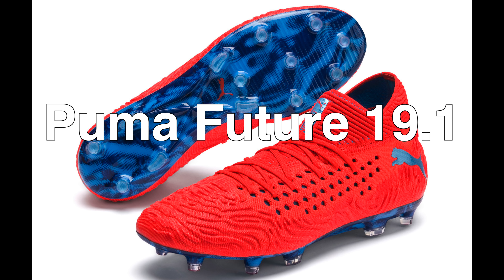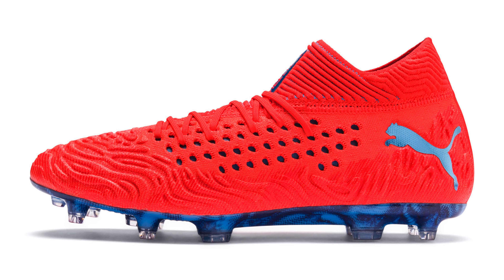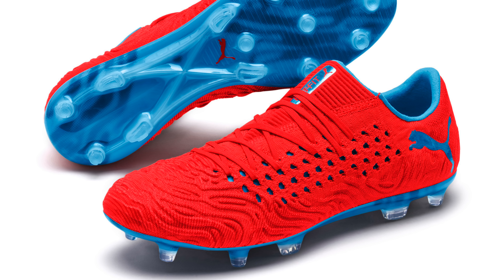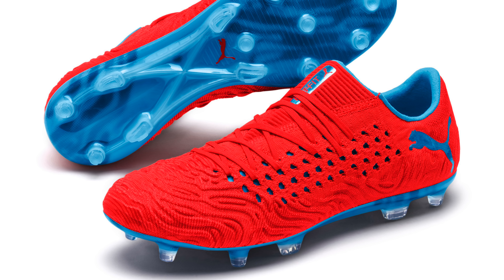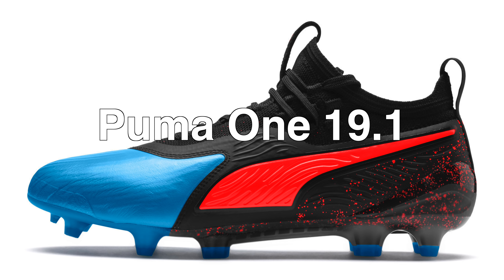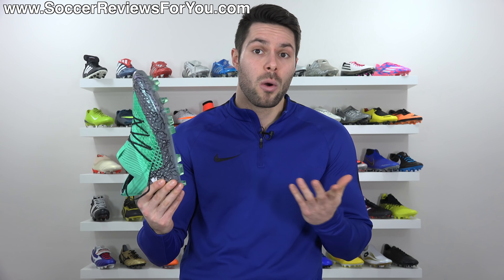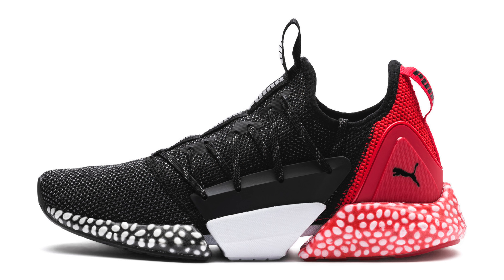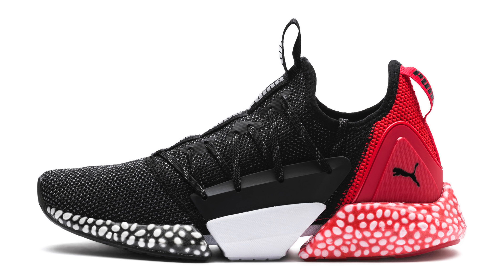WILL PUMA FOOTBALL BOOTS DOMINATE NIKE & ADIDAS IN 2019?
Not even 2 weeks into 2019 and we have an all new line up of football boots from Puma! The Puma Future 19.1 and Puma One 19.1 offer some major and minor tweaks on models they replace, but I think almost everyone will agree that what they've done looks amazing! In today's video I share my first impressions on Puma's latest boots and talk about whether or not Puma has a chance at making a major push to gain some market share against Nike and Adidas!